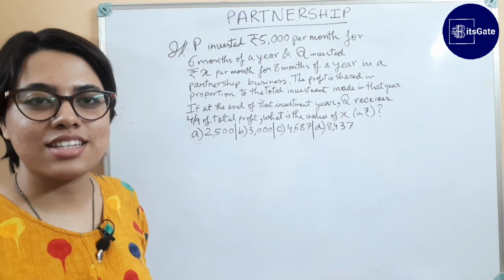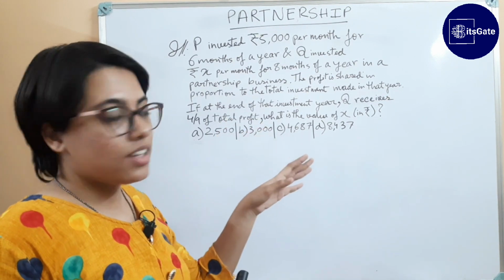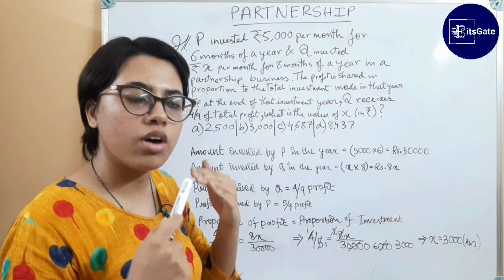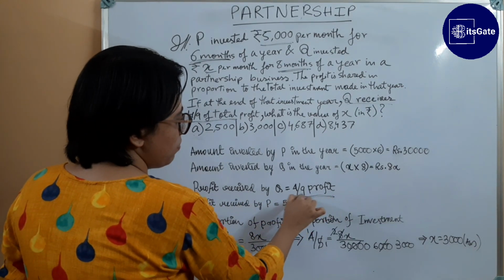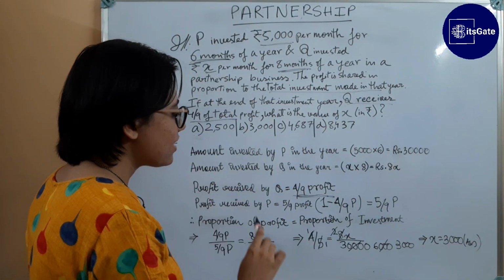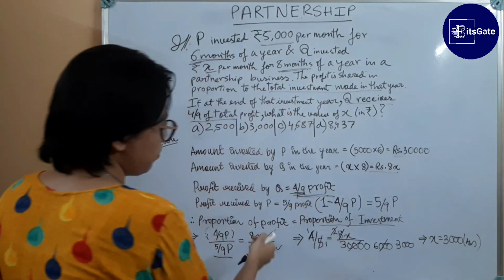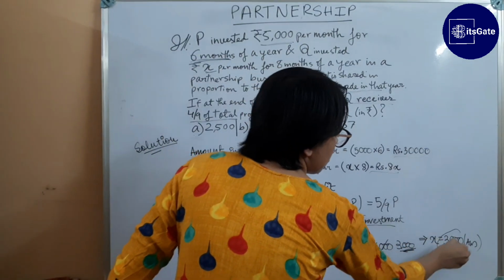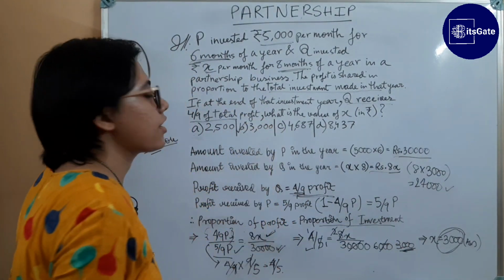PARTNERSHIP | Quantitative Aptitude | General Aptitude | By Shibadrita Ghosh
Welcome to our  series of videos on Quantitative Aptitude under General Aptitude for students preparing for GATE, CAT or other entrance examinations.

BitsGate is an educational community nurturing young minds and providing guidance to students from standard 6th to 12th as well as Diploma and Degree students (B.Tech, BCA, B.Sc, BE, DCST, DCSE, etc.) in the field of COMPUTER SCIENCE.

Our VISION
"We aspire to provide aid to the students for all kinds of engineering entrance examinations, as well as the subjects in their daily curriculum."

Online as well as Home Tuition available.